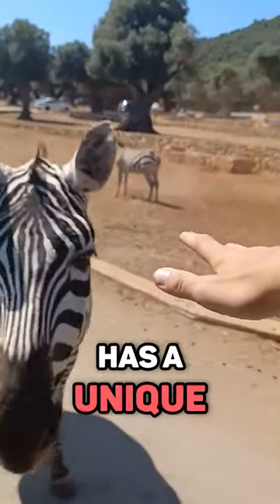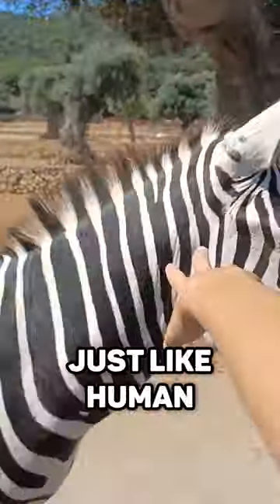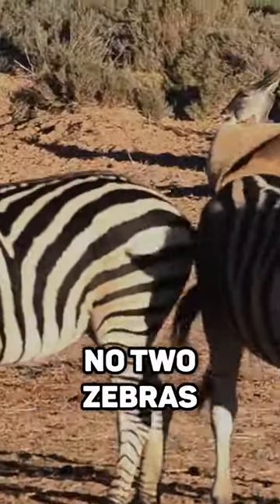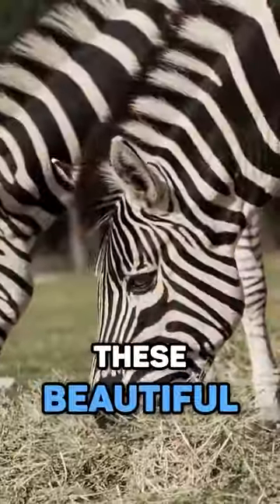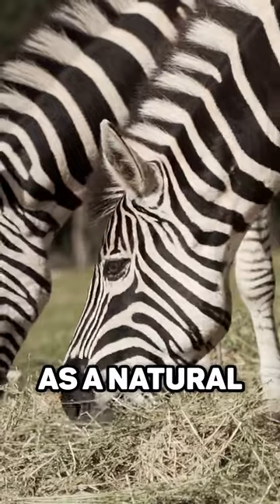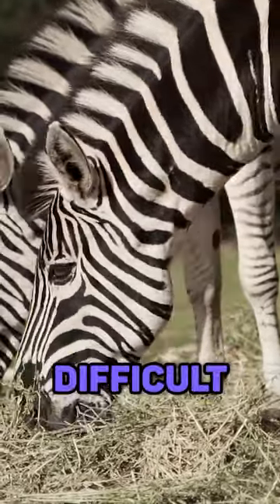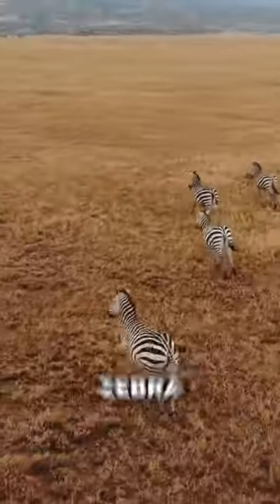Zebra Stripes Explained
Have you ever wondered why zebras have their stripes? They are one of the most distinct looking animals in the African Savannah, but they kind of stick out in the plains. So let's go over why Zebras have stripes.